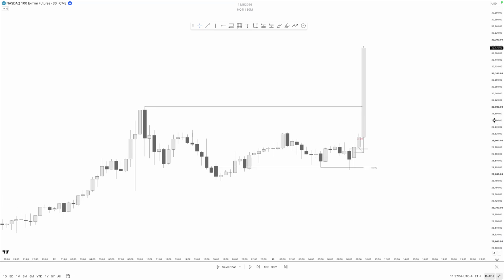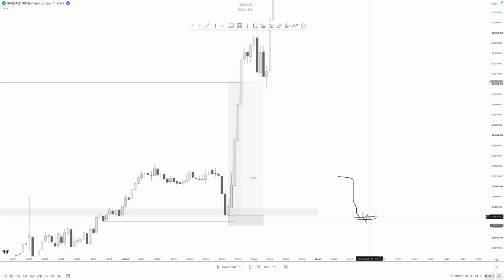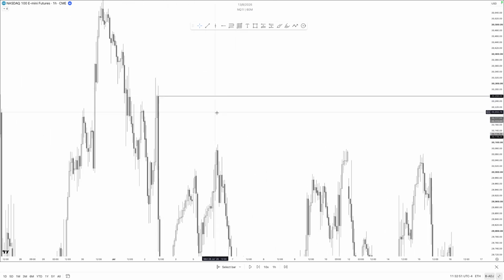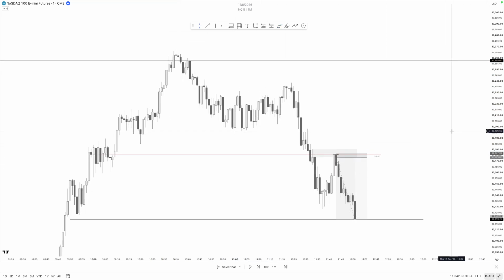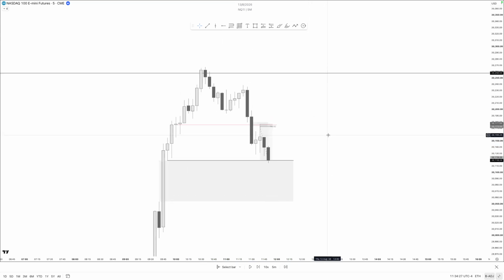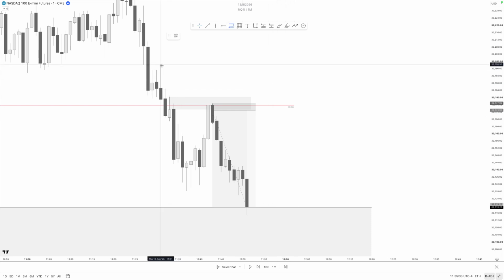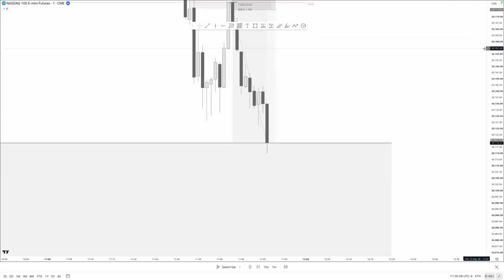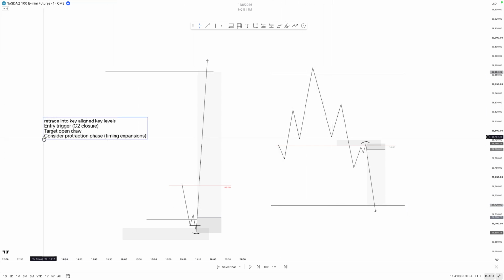How to trade multiple profiles during one session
Trading markets